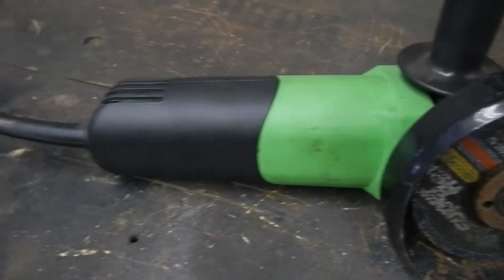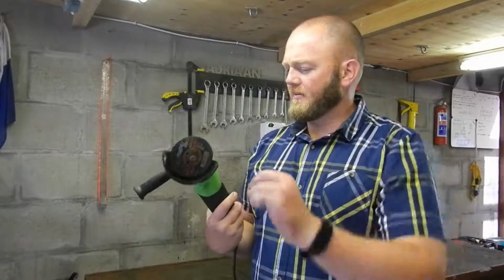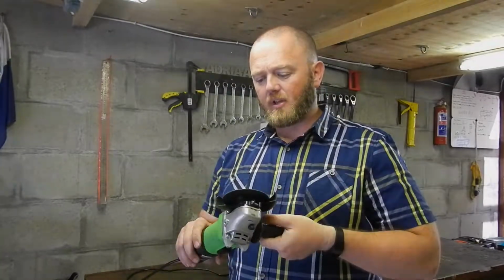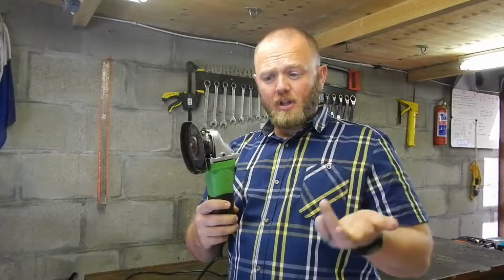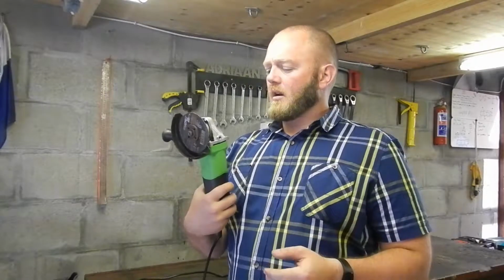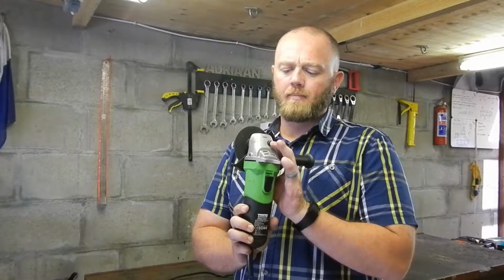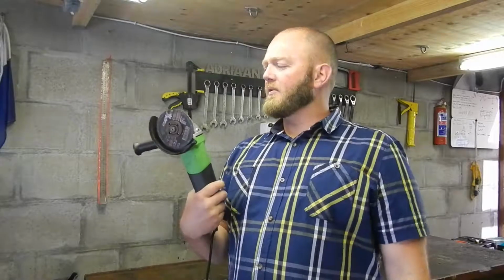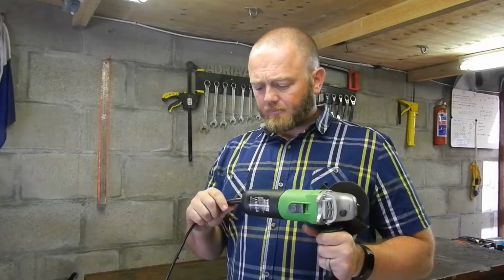Schultz 500W Angle Grinder Review.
Today we review the Schultz  500W angle grinder. Hope this helps.